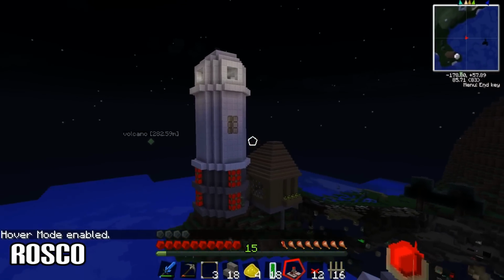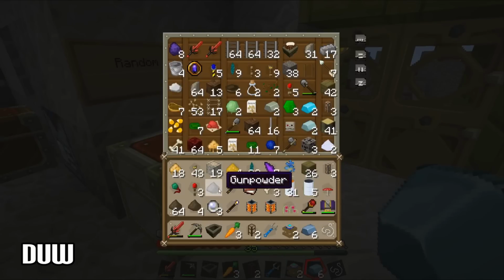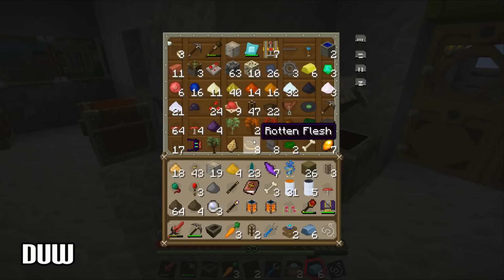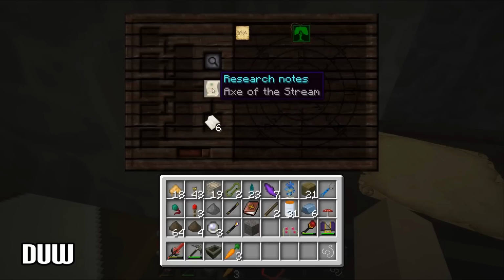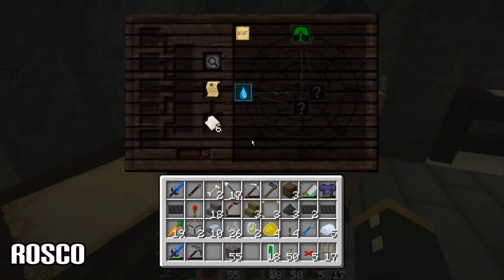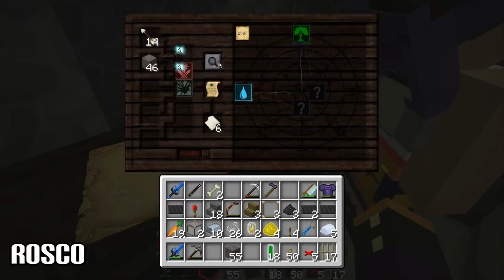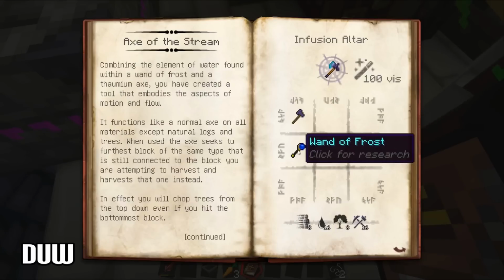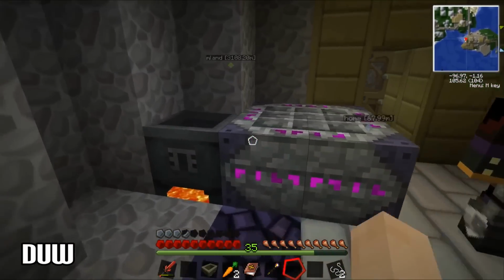Minecraft FTB - Episode 48 - Lighthouse & Magic Axe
This is our Minecraft Feed The Beast Series . In this Episode Rosco puts his lighthouse light together and we try to make a magical axe.